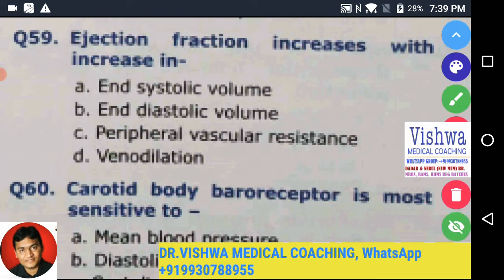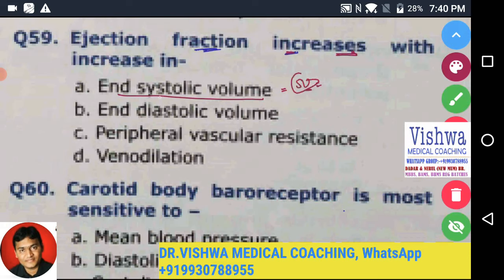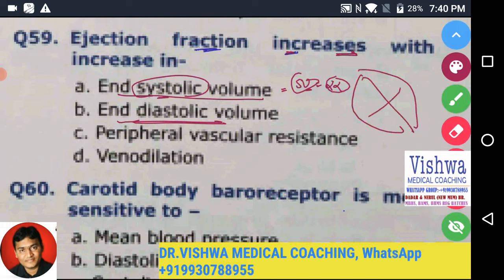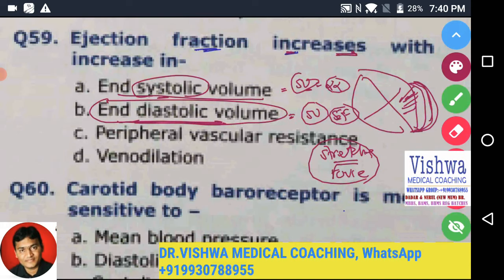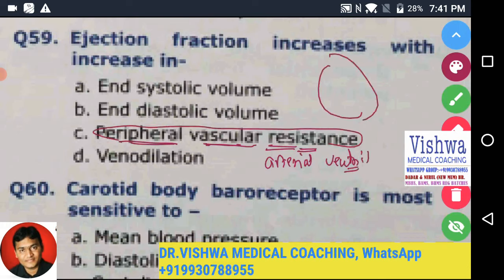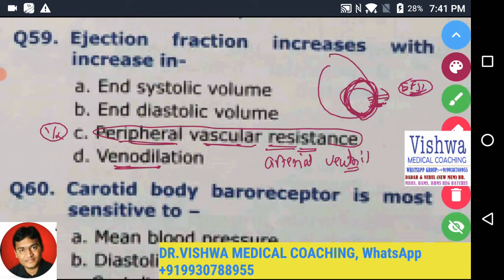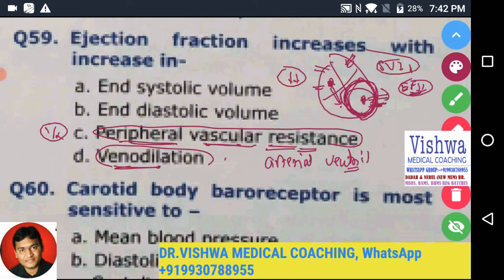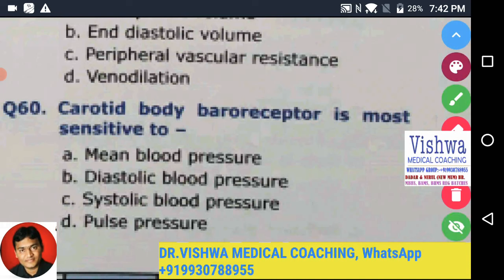CARDIOLOGY EJECTION FRACTION CONCEPTUAL MCQ DISCUSSION by DR.VISHWA MEDICAL COACHING